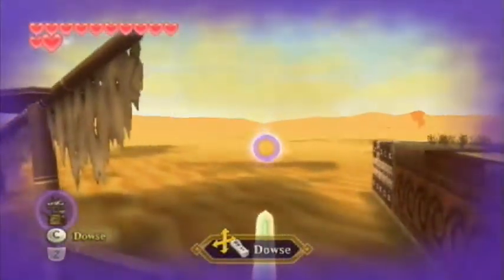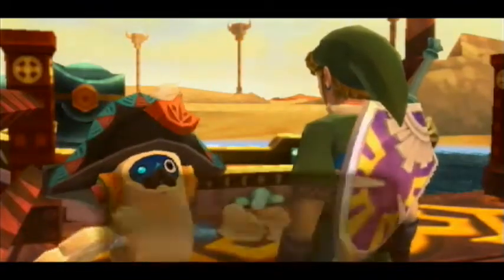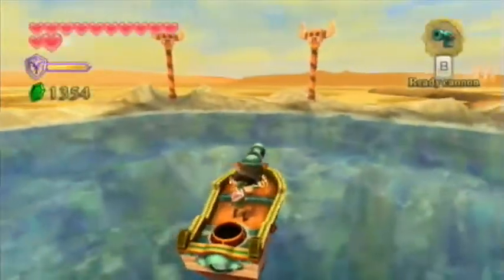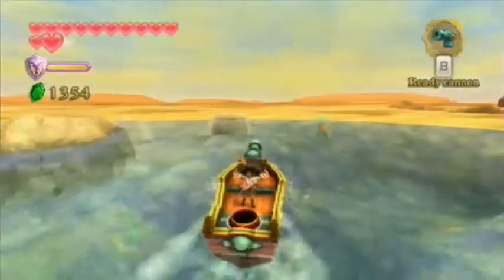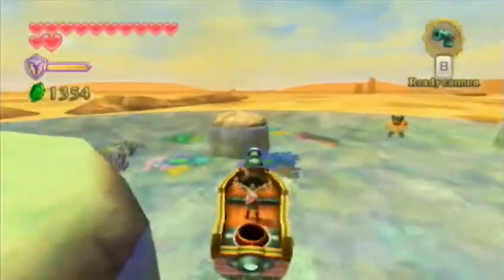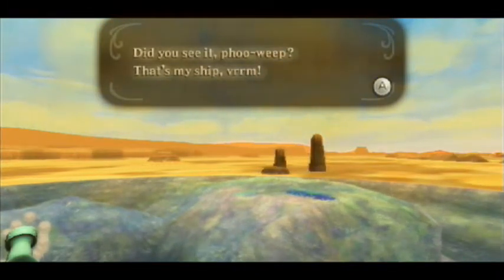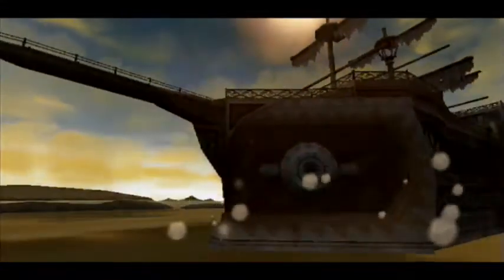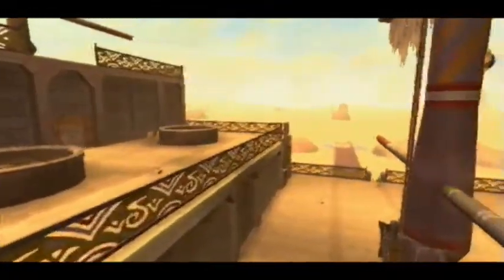TLoZ Skyward Sword Part 58: Surprise Cameo!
After investigating the Pirate Stronghold, we find some clues as to the whereabouts of Skipper's missing ship. Plus, a good friend makes an unexpected cameo appearance!

By the way, the number I mention about halfway through the video (you'll know what I mean when you hear it), that is not including multiplayer-random-fun-messing-around LPs. That's the number of full-on LPs.